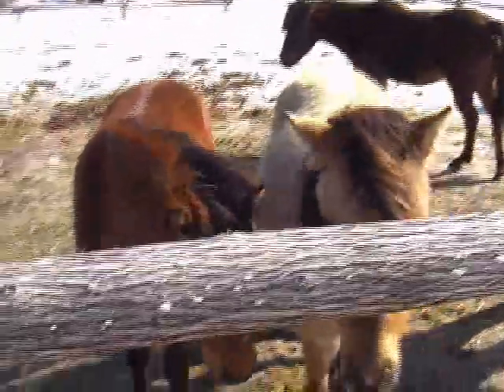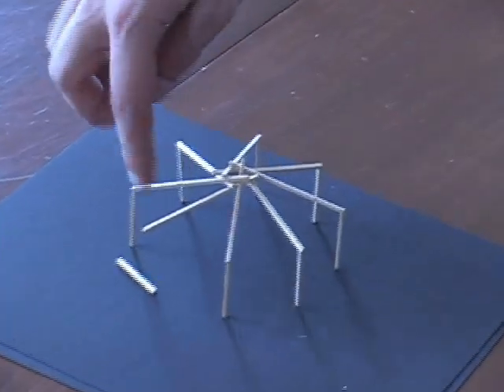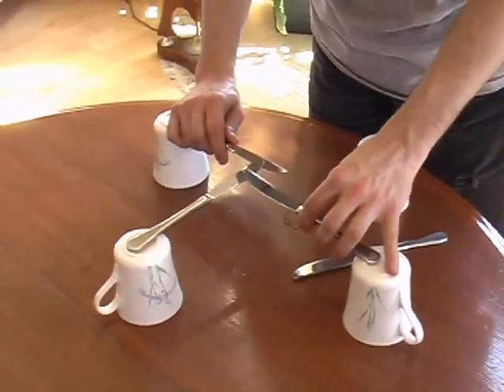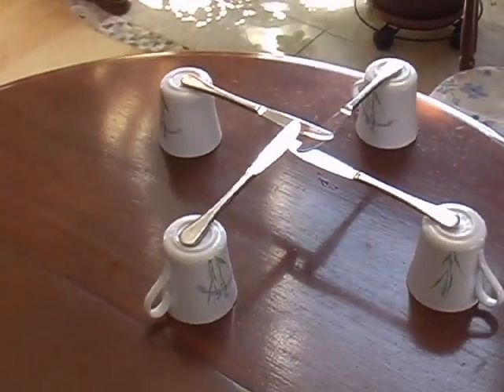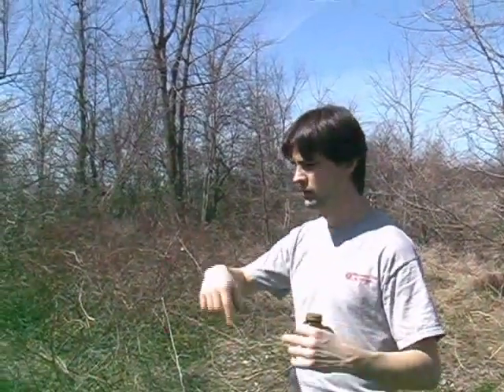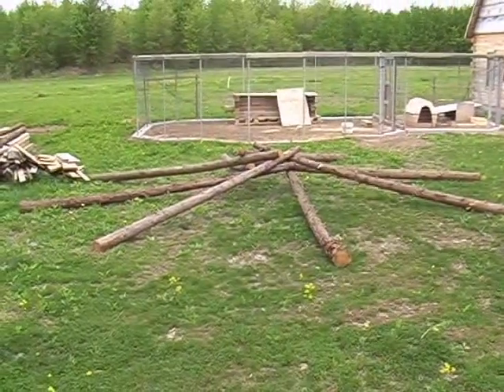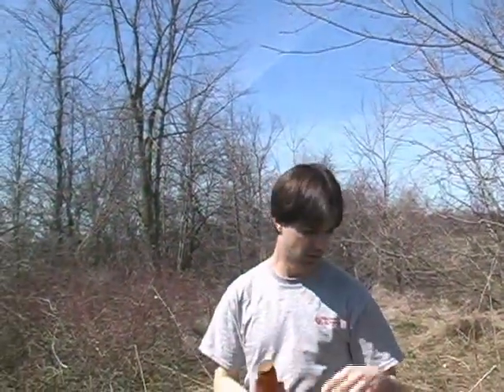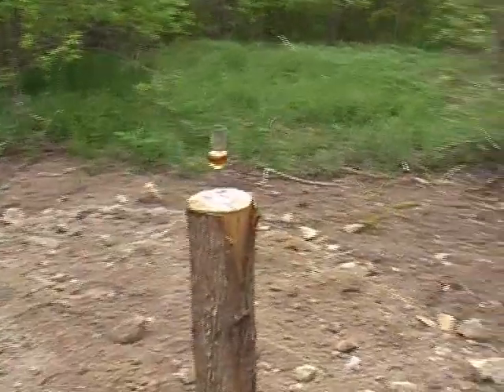Sweathouse Part 7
Neo-Druid builds an Irish-style sweat house based on vision he saw in a dream.